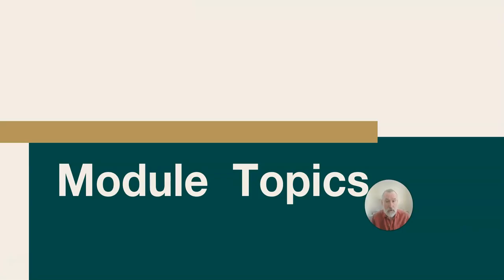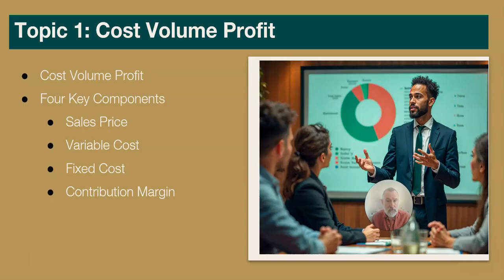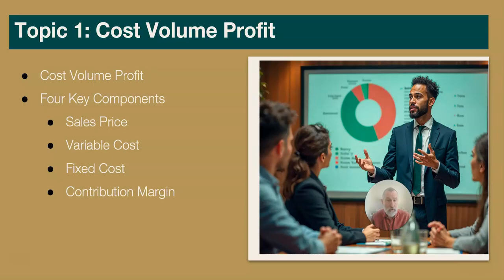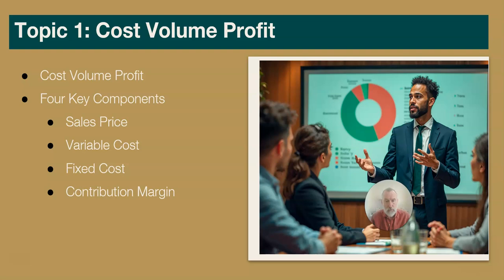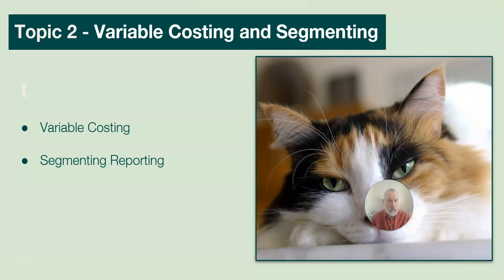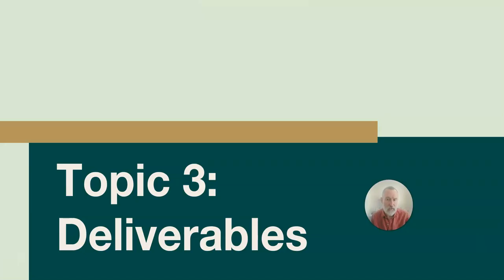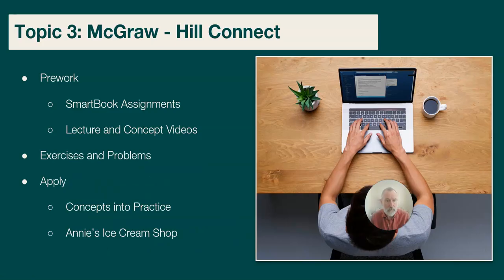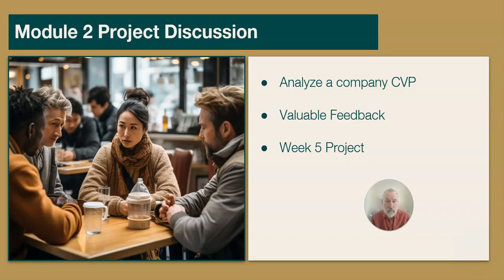BA 602: Module 2 Lecture